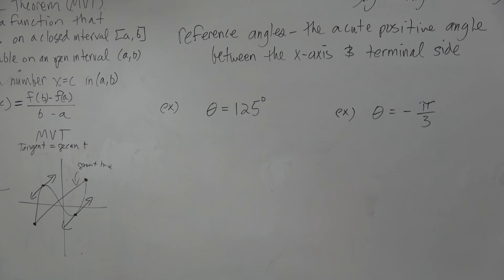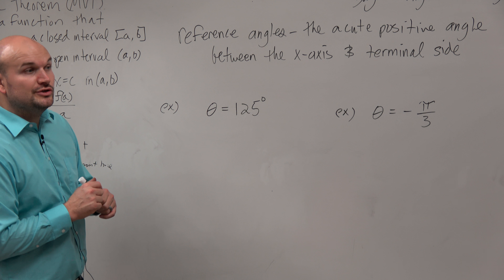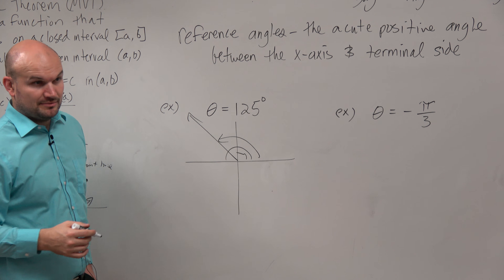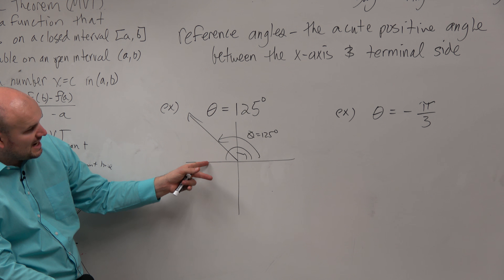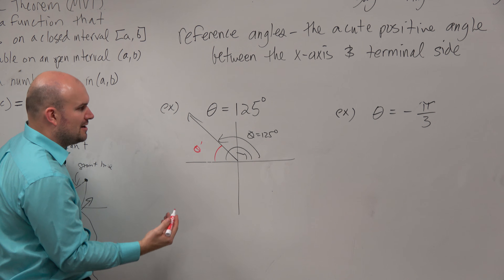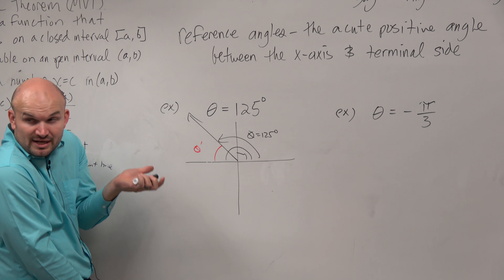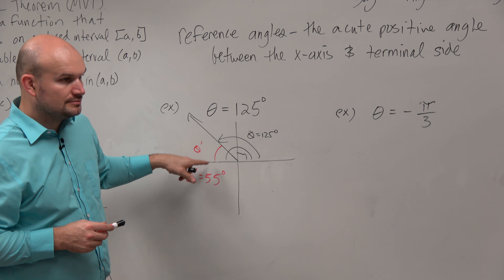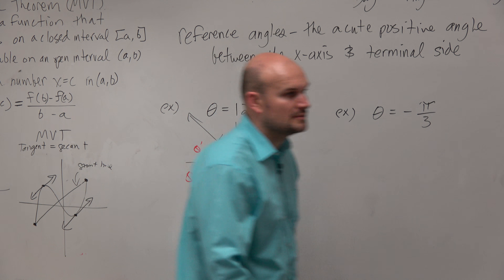How to determine the reference angle of an angle in degrees